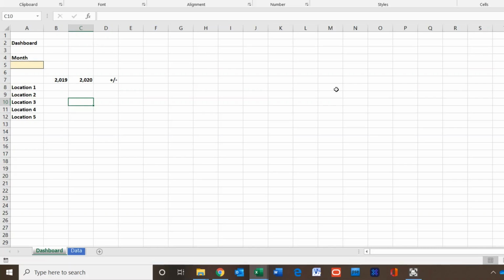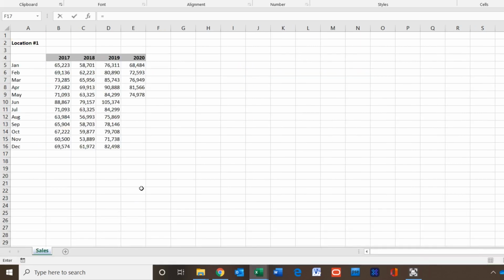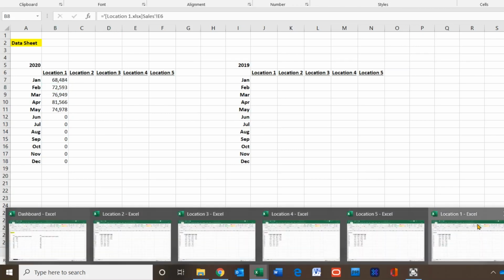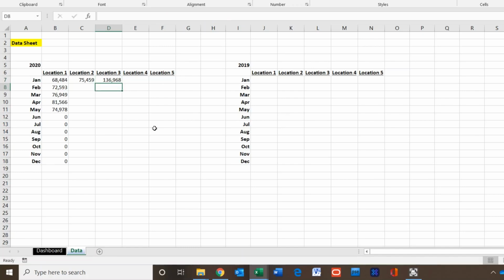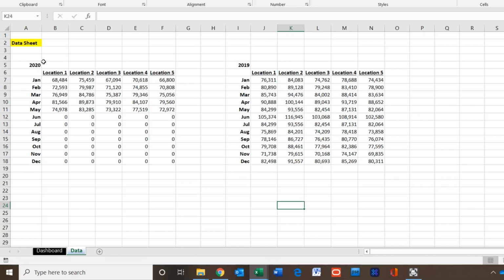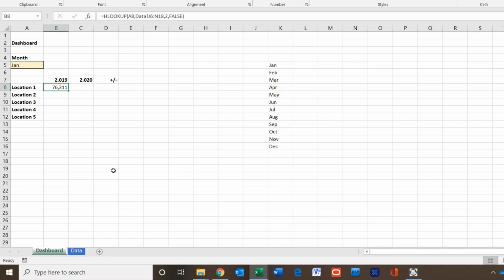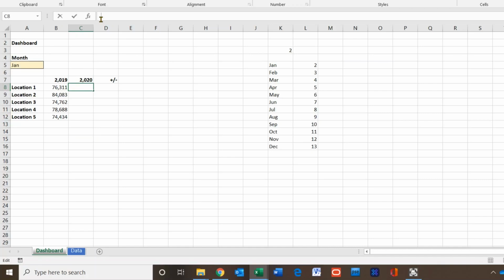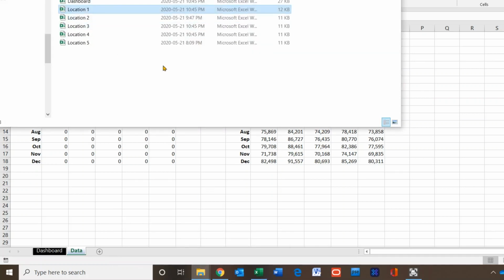Retrieve Values from Many Excel Workbooks, setting up a dashboard worksheet using Hlookup & Vlookup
To summarize and report results from separate worksheets, you can consolidate data from each sheet into a master worksheet. The sheets can be in the same workbook as the master worksheet, or in other workbooks. When you consolidate data, you assemble data so that you can more easily update and aggregate as necessary.

For example, if you have a sales worksheet for each of retail locations, you might use consolidation to roll these figures into a master corporate expense worksheet. This master worksheet might contain a sales comparison dashboard showing the results from all locations.

This will allow you to send each location a worksheet to update their sales data and provide you’re the updated worksheets.  You will then be able to save these worksheets in the same folder overwriting the original worksheets using the same name, this will automatically update the data in your master worksheet.

GetExcel 2019 Bible